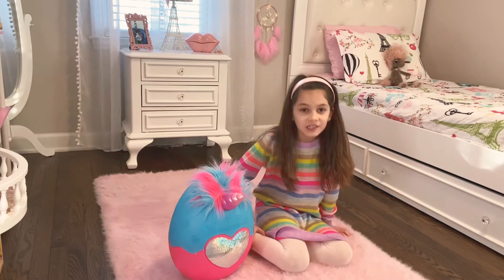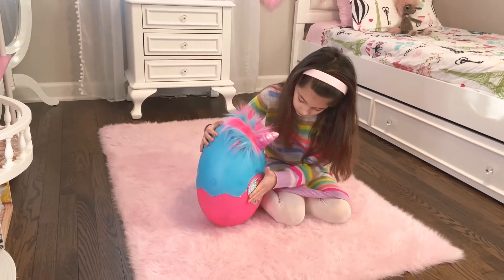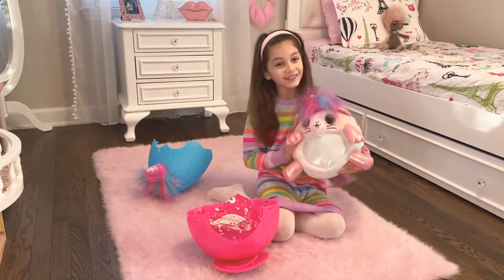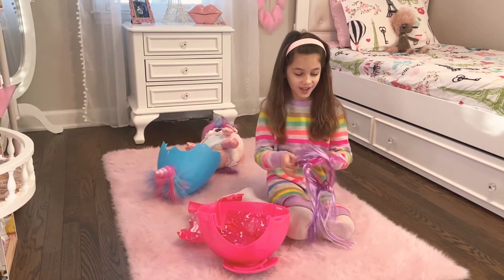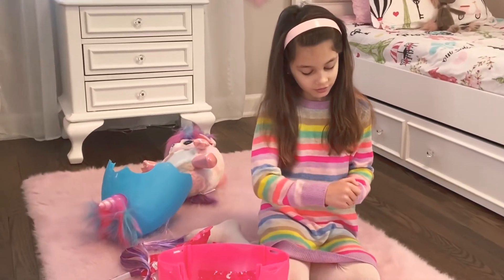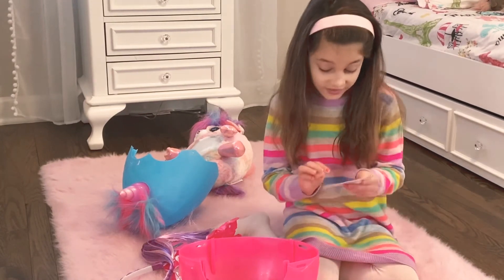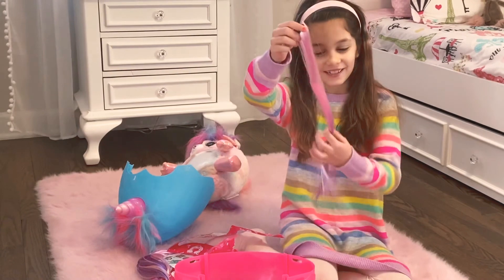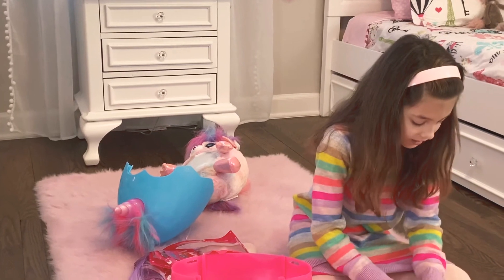Rainbocorn big hair surprise for Christmas!!!